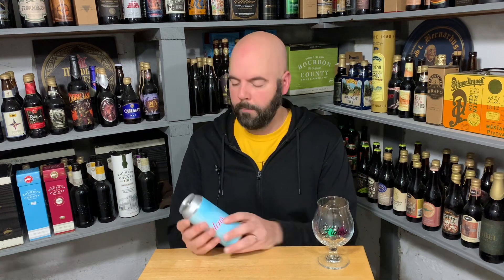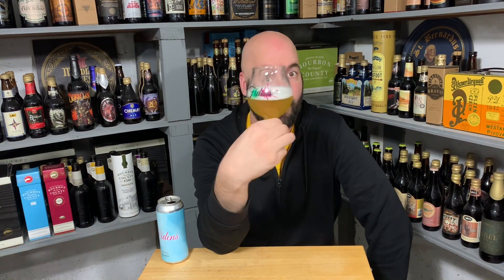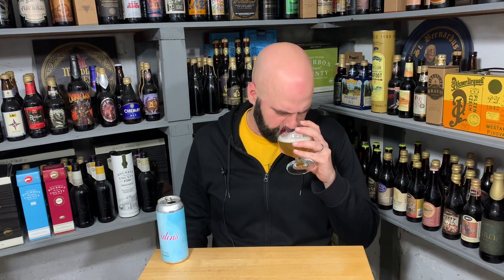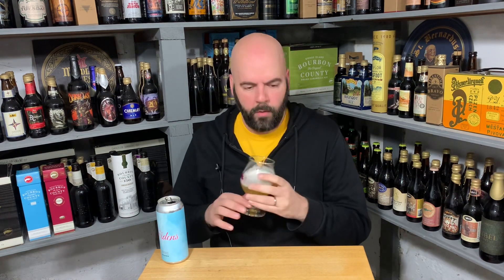Fidens Keepsake West Coast Pale Ale #1,680